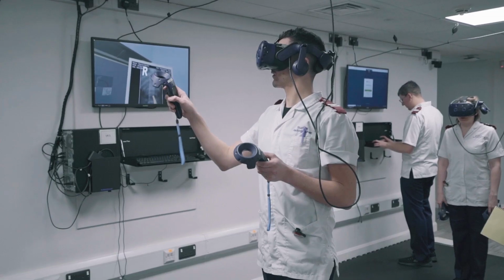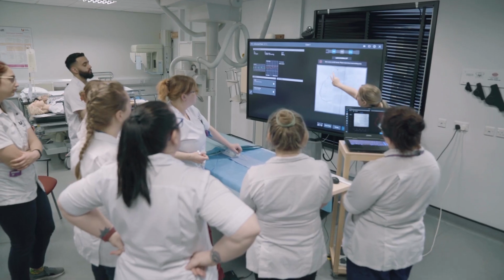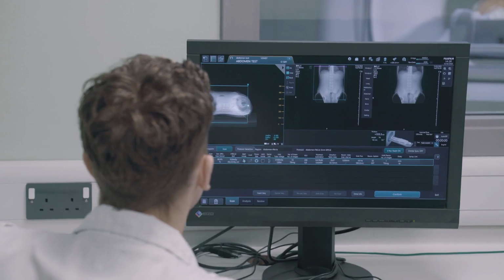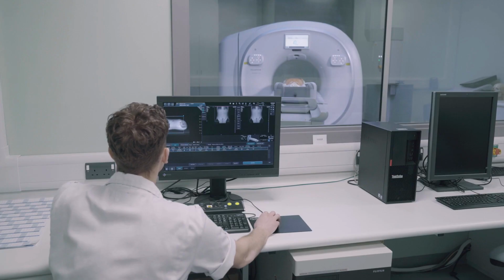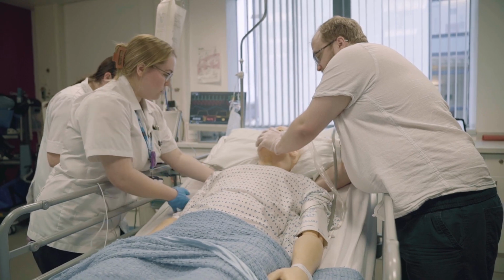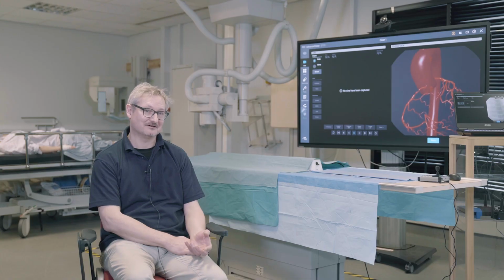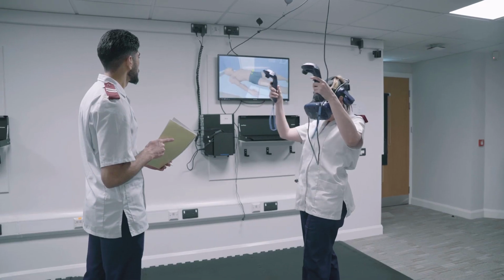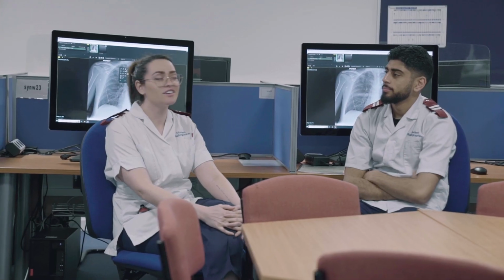Simulation Based Education in Diagnostic Radiography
This video demonstrates the use of sim technology for Diagnostic Radiographers.